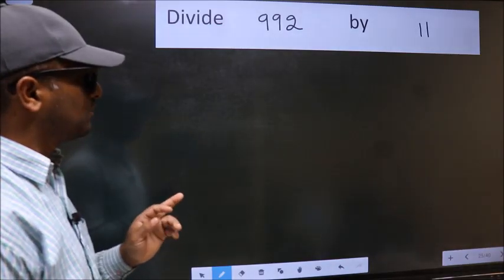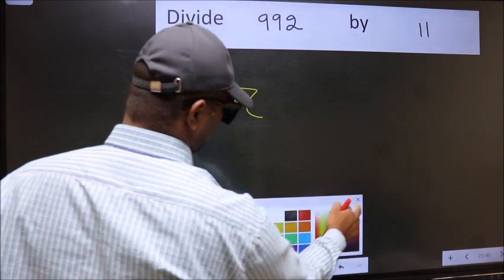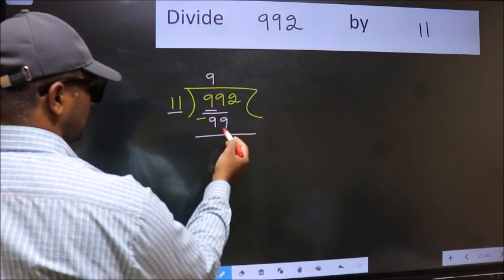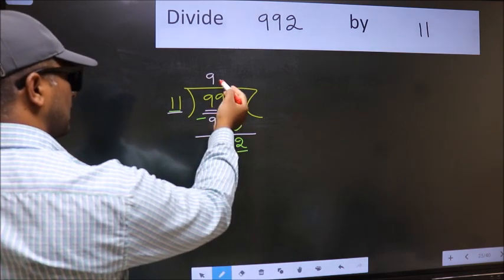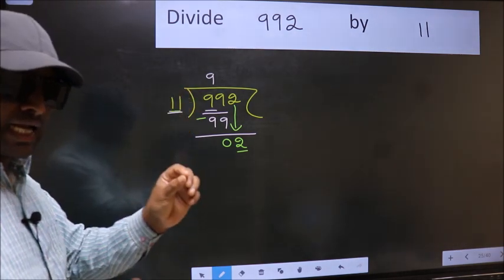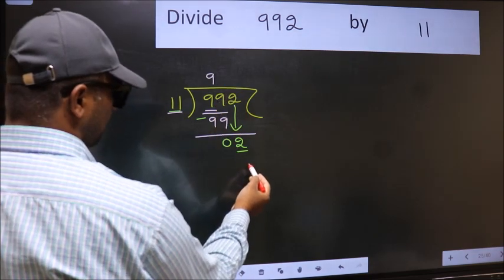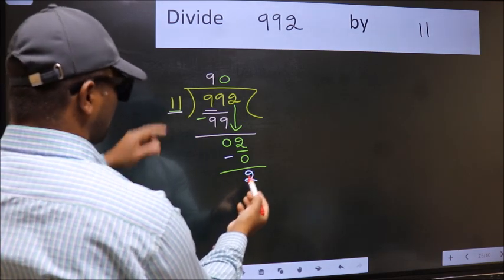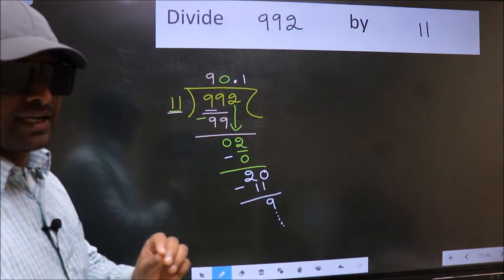Divide 992 by 11 Most common mistake while dividing